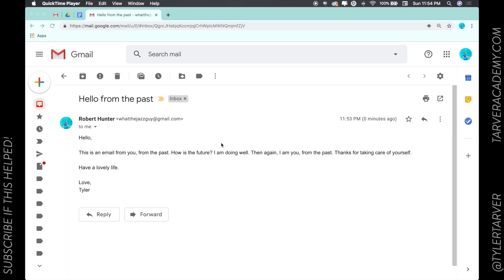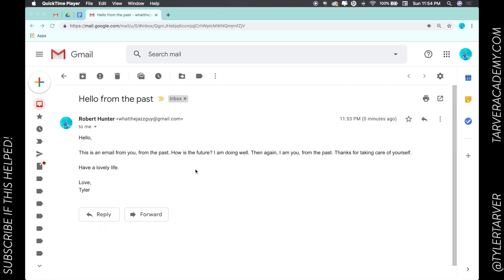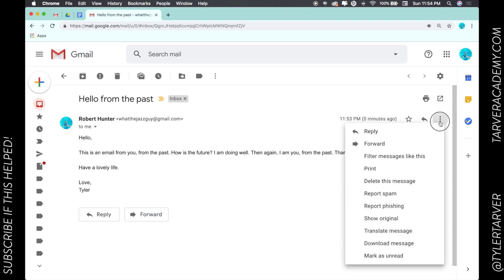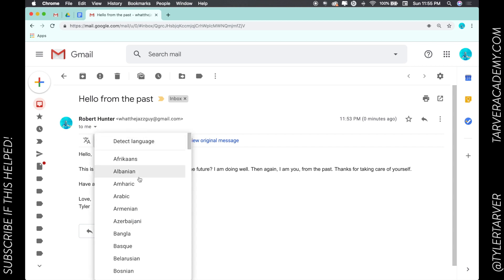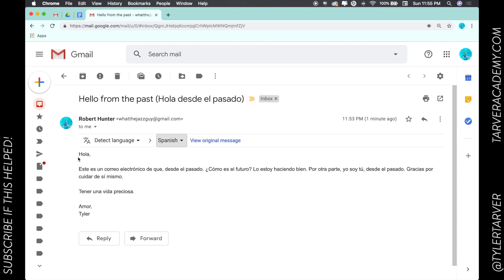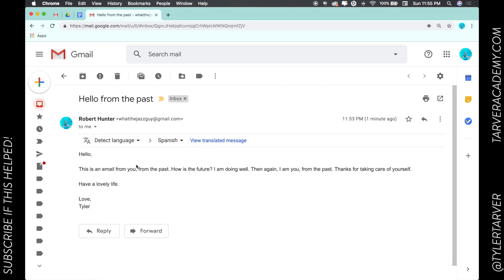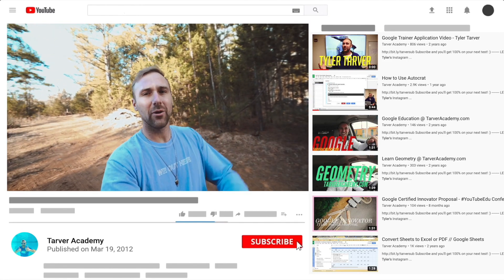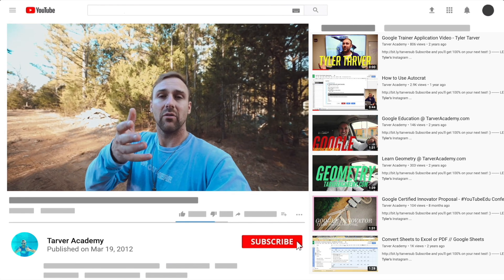How to Translate an Email : GMAIL